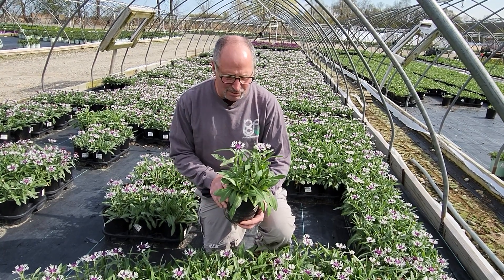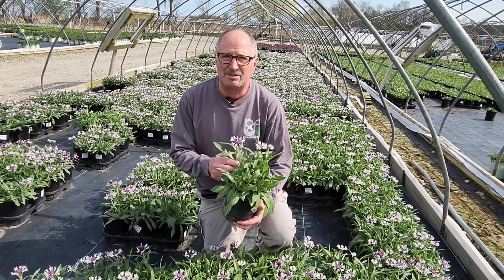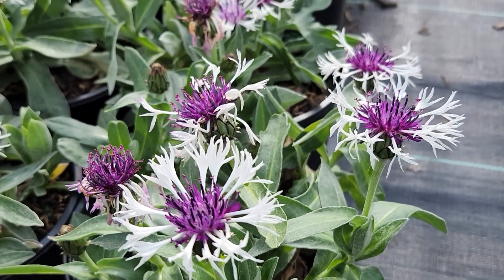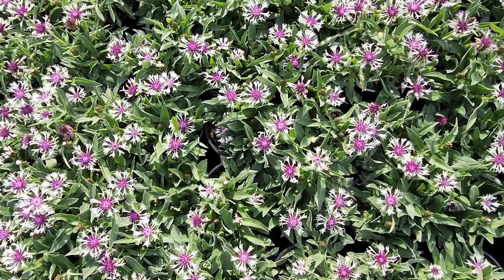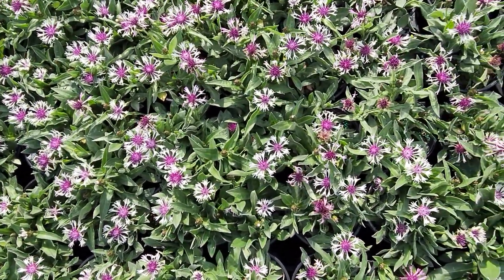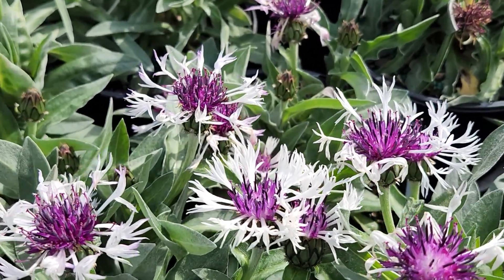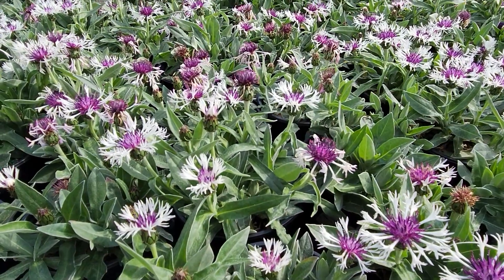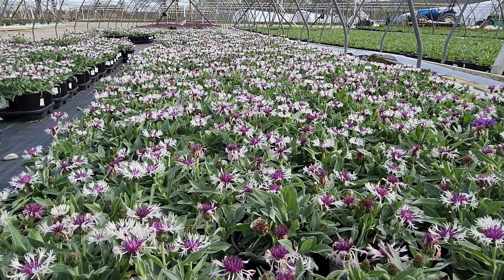Centaurea ‘Amethyst In Snow’ at Prides Corner Farms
Snow in the spring?! Yes- Centaurea ‘Amethyst In Snow’